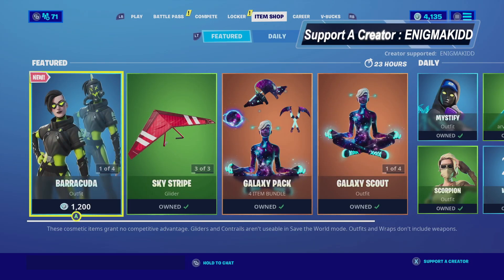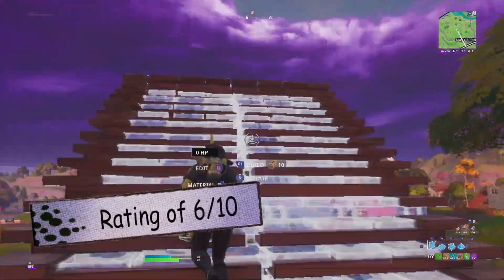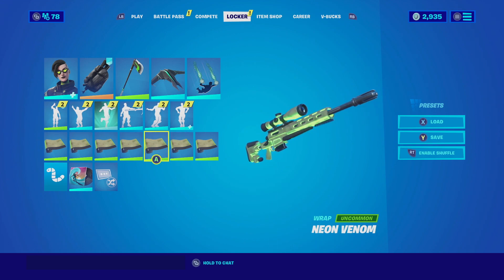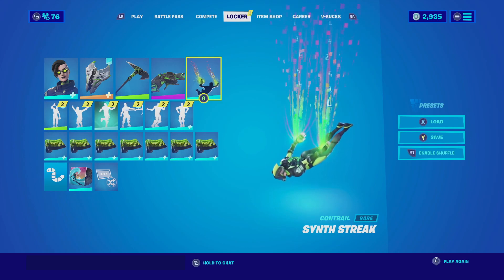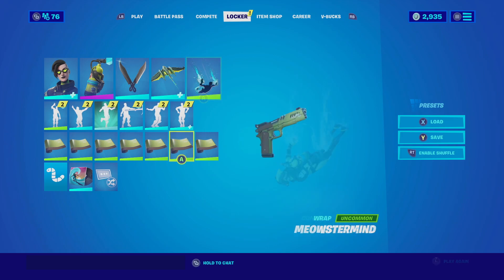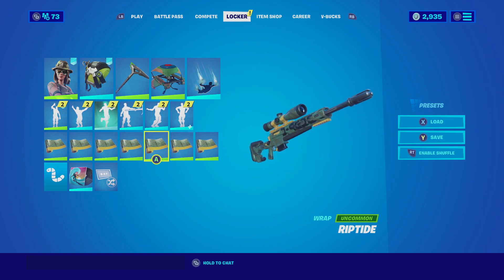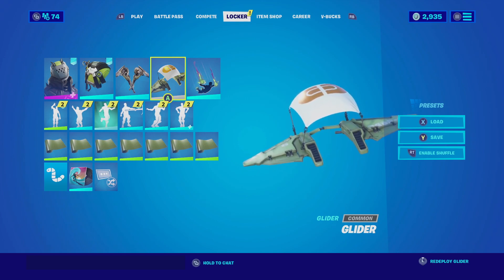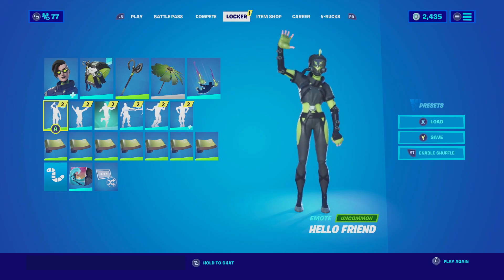Best Chapter 2 Combos | Barracuda + Dive Hazard | Fortnite Skin Review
This video is about Best Chapter 2 Combos | Barracuda + Dive Hazard | Fortnite Skin Review